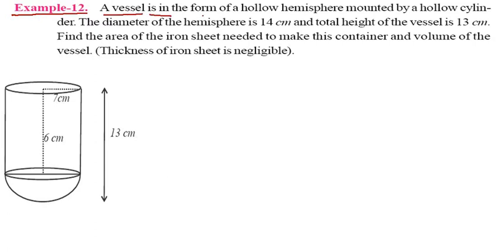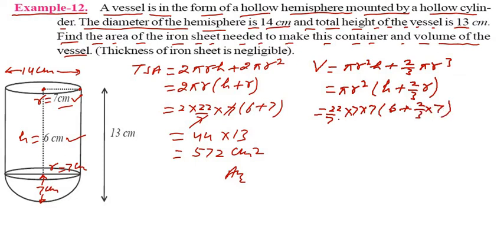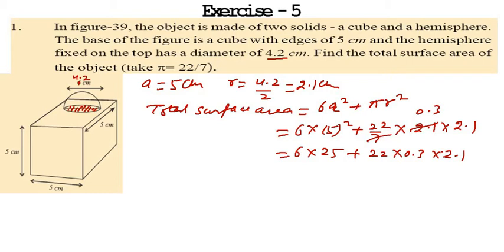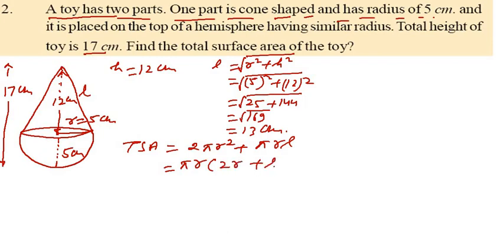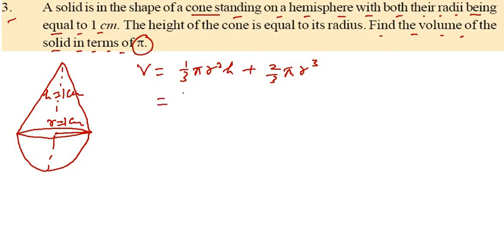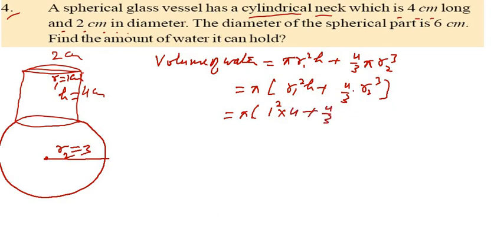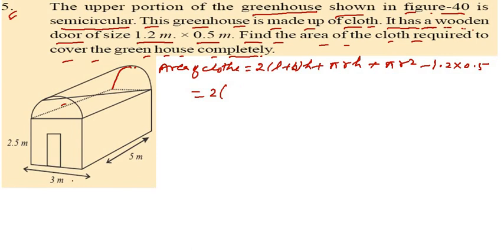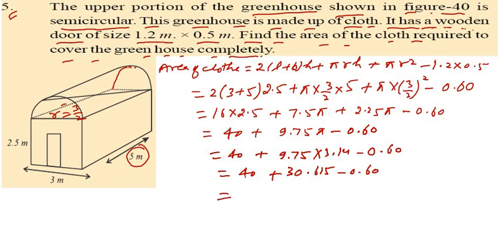Class 10 maths surface area and volume of solids chapter 15 exercise 5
In this exercise surface area and volume are explained of different figures